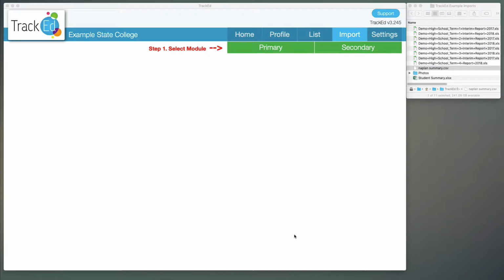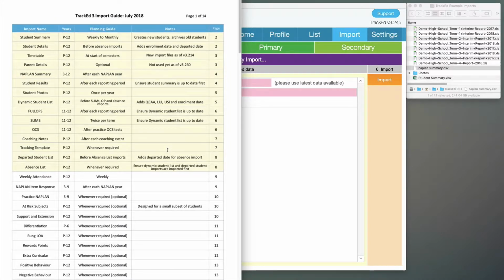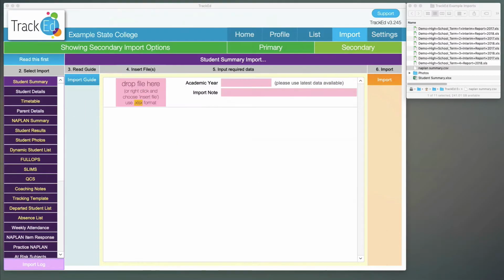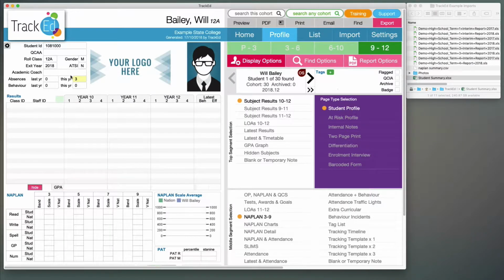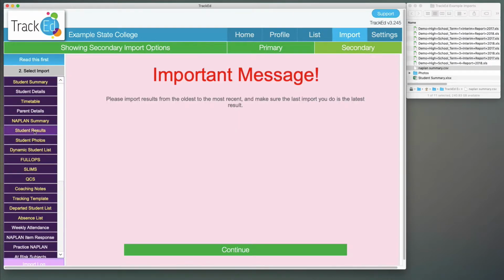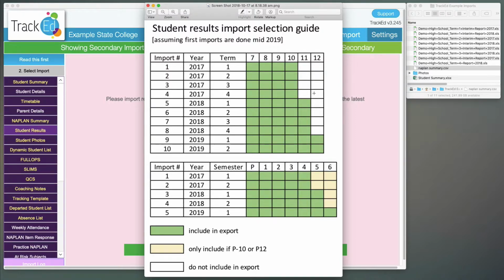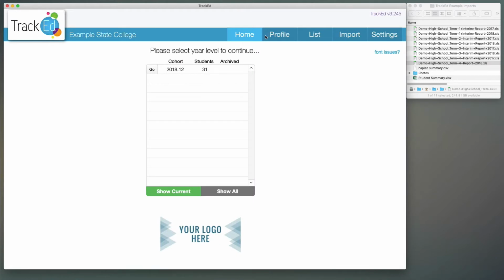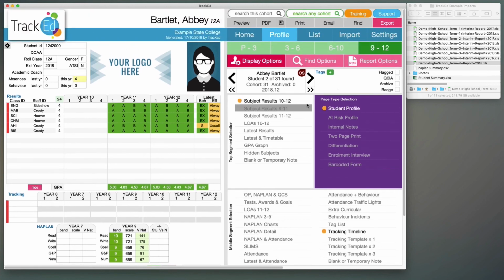TrackEd Importing Data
Importing data into TrackEd